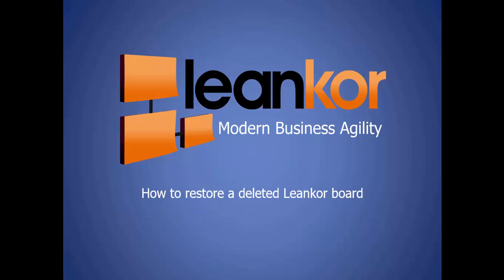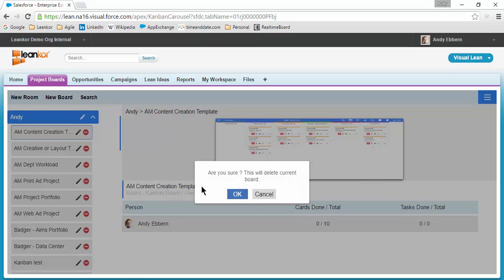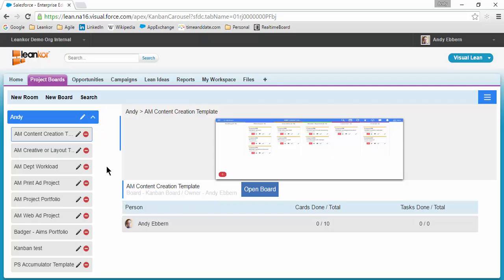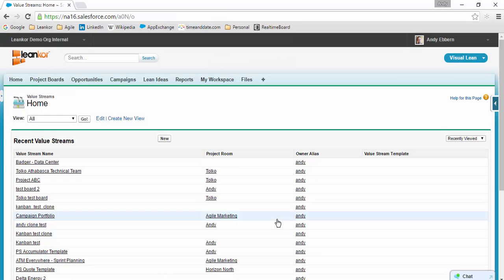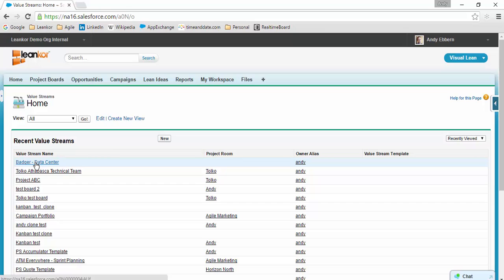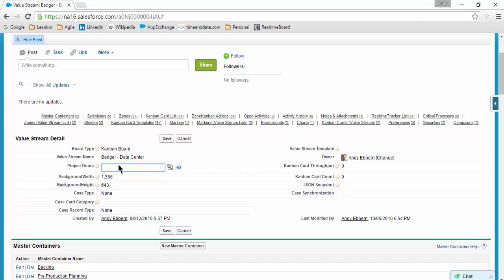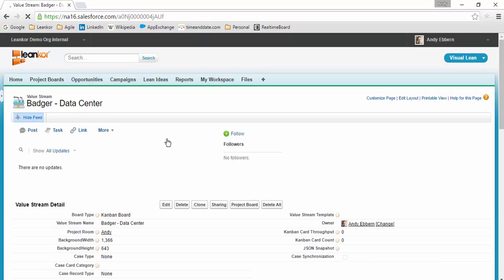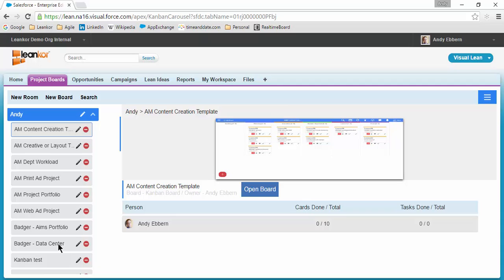Restoring a Deleted Board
This video shows you how to restore a Leankor board that has already been deleted.